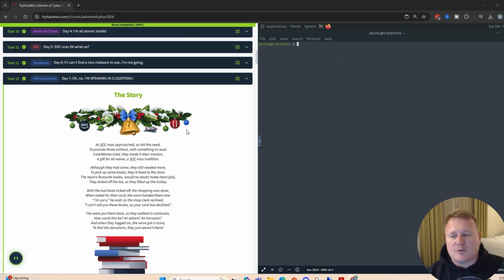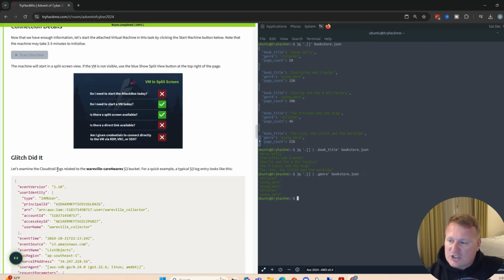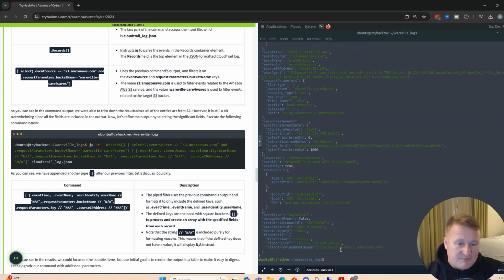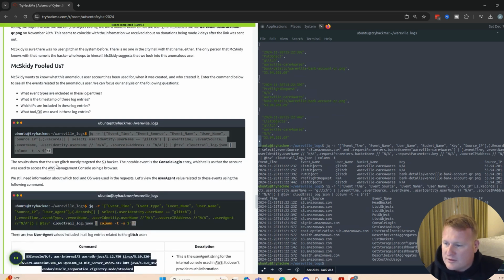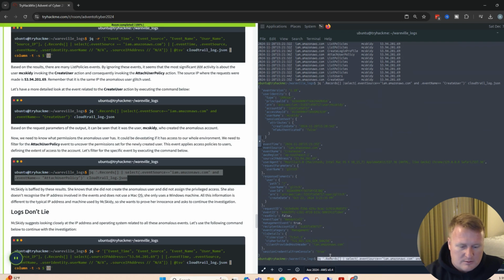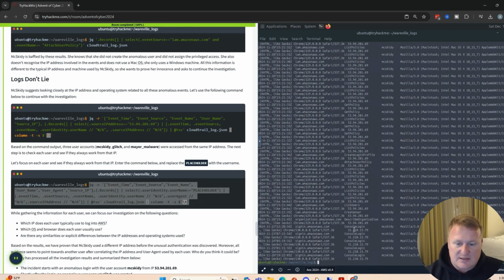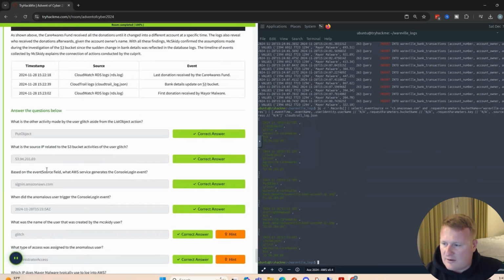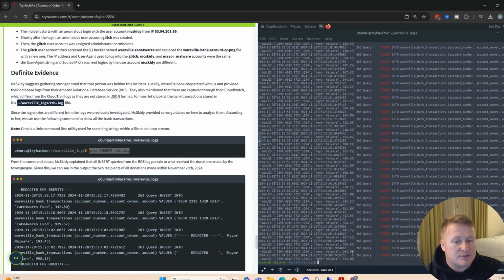TryHackme Advent of Cyber 2024 | Day 7 -AWS CLOUDTRAIL!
🎄☁️ Advent of Cyber 2024 – Day 7: "Oh, no. I'M SPEAKING IN CLOUDTRAIL!" 🎄📊

In today’s challenge, we’re diving into the AWS CloudTrail ecosystem and building monitoring skills. Here’s what you’ll learn:

✅ Understand AWS CloudWatch for monitoring and observability
✅ Gain insight into tracking actions in your AWS environment
✅ Get started with JQ, the powerful JSON command-line processor, and learn how to extract and manipulate data

Stay ahead in the cloud security game with GingerHacker! 🚀🔒